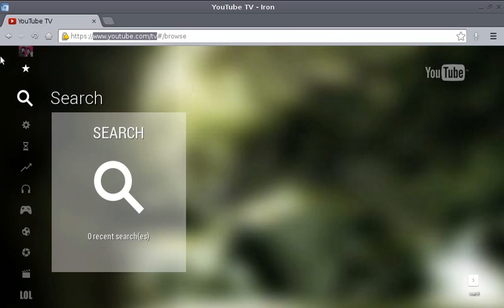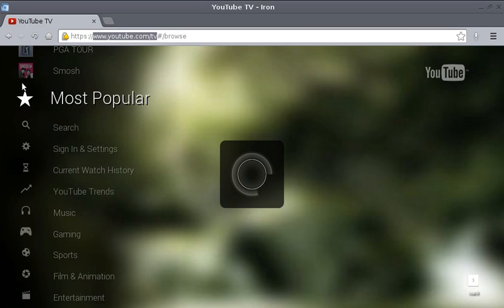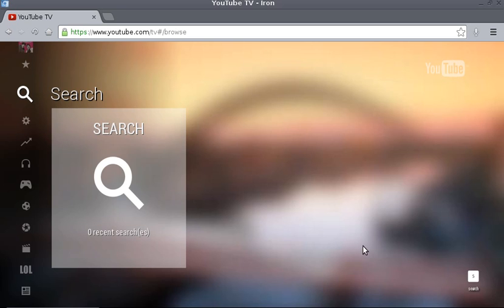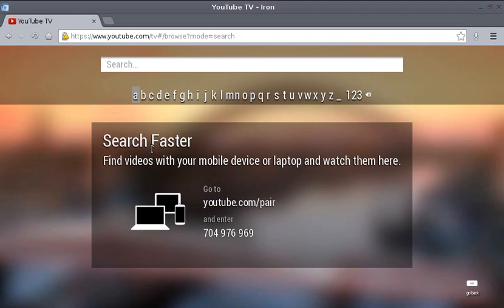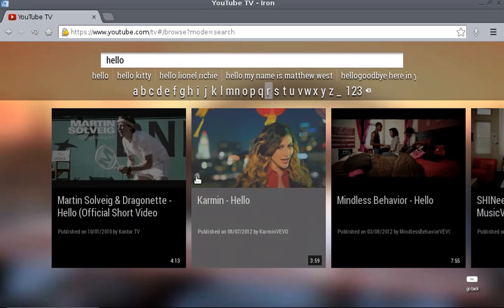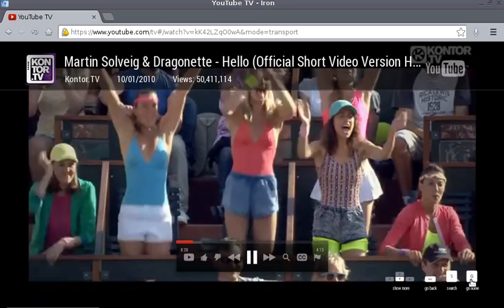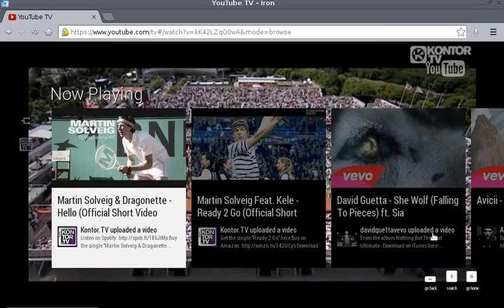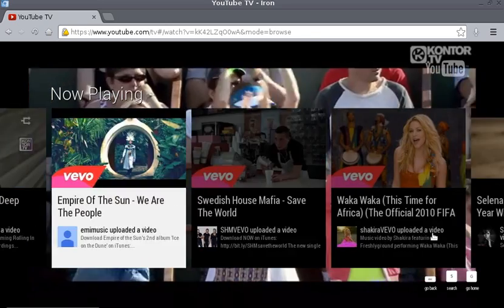YouTube TV UI on any device (make slow computers run YouTube videos fast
quick short video showing how you can get and use the YouTube TV UI on any device.